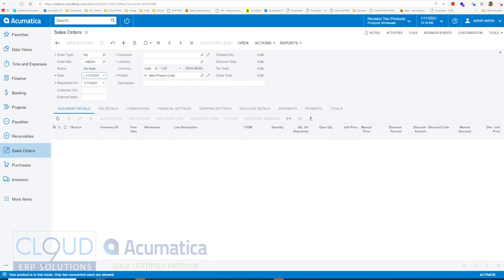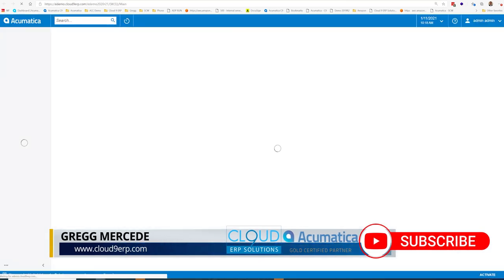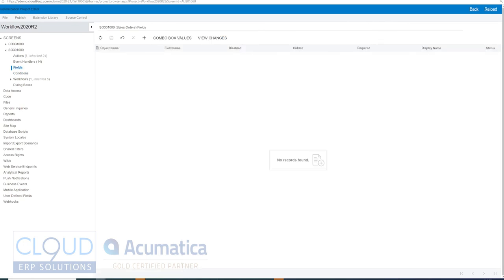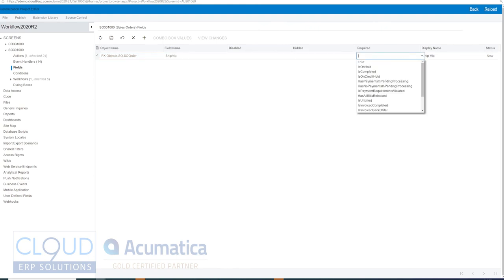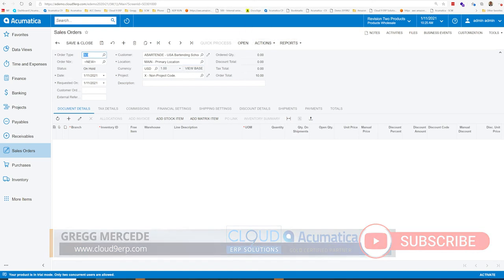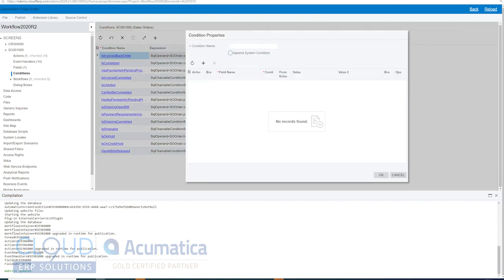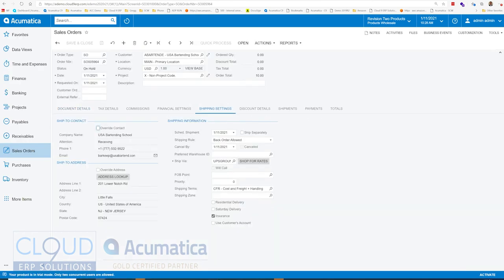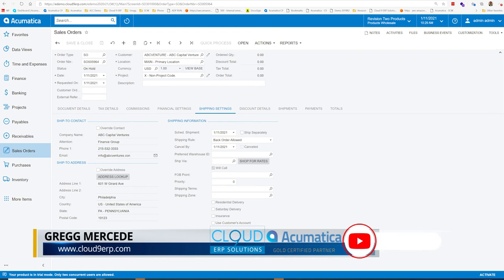Acumatica - How to make certain data fields required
There might be many scenarios where you need to make a data field required to be entered by your employees.  In this video we show you how.